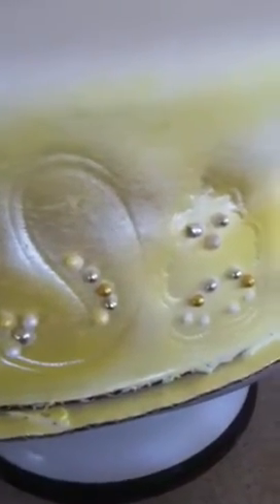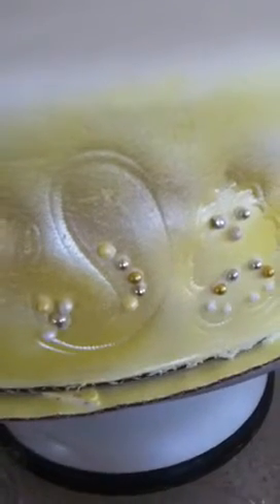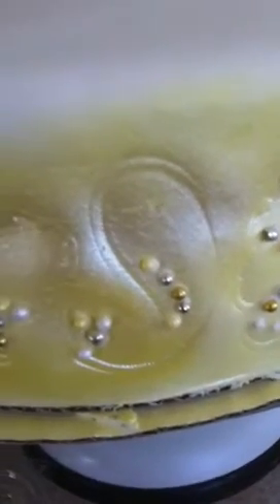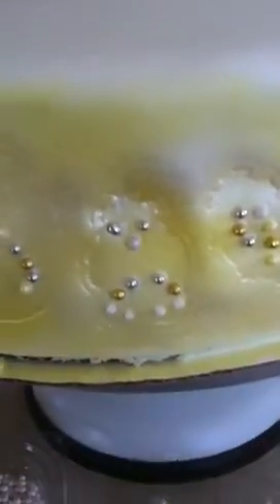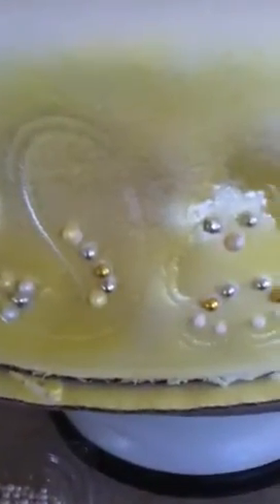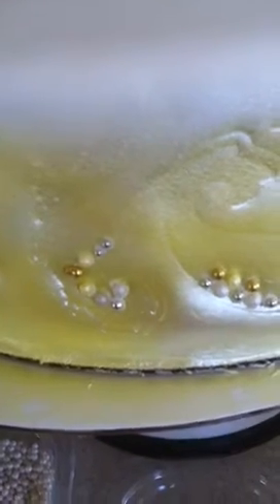Bottom cake layer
Fondant